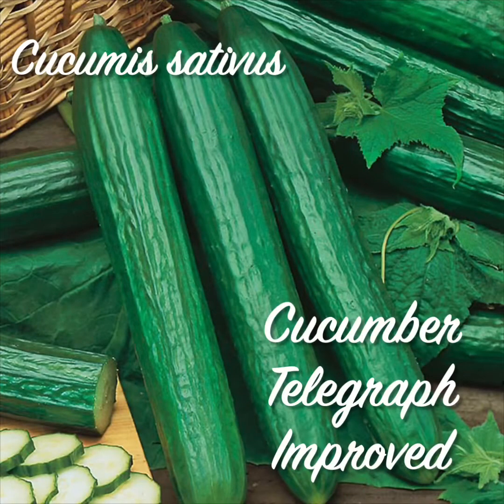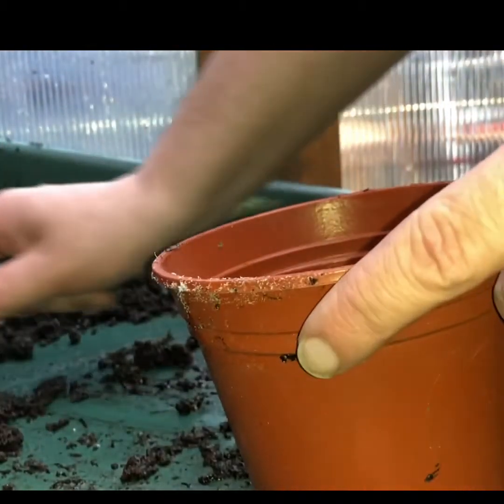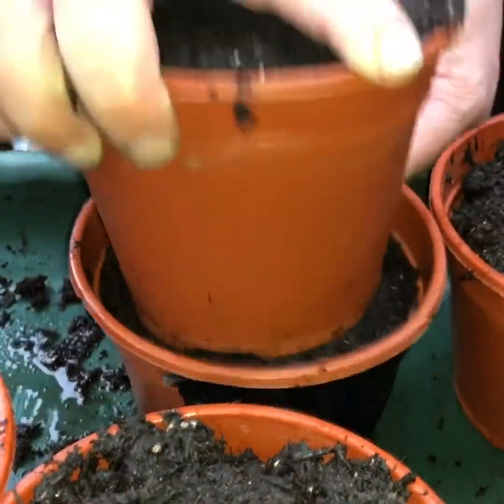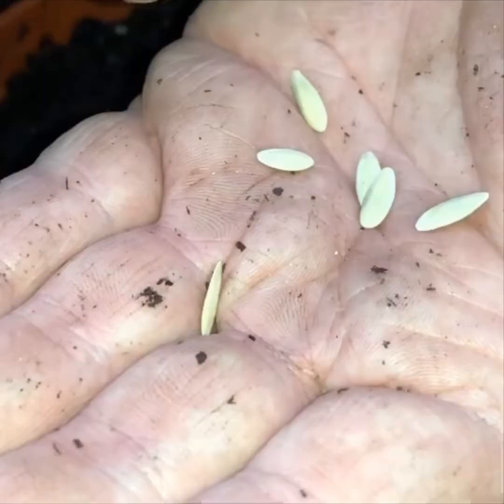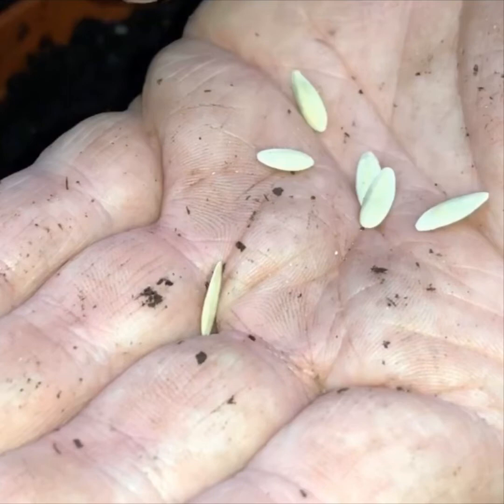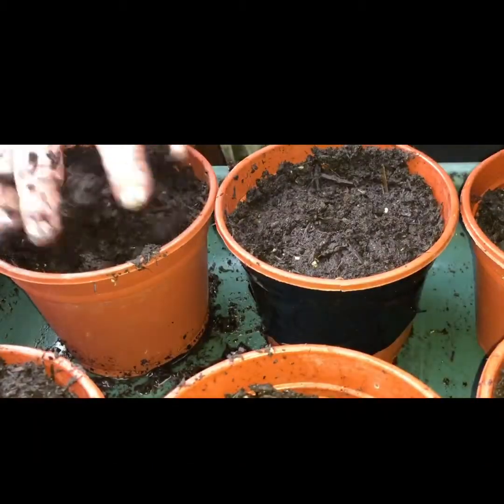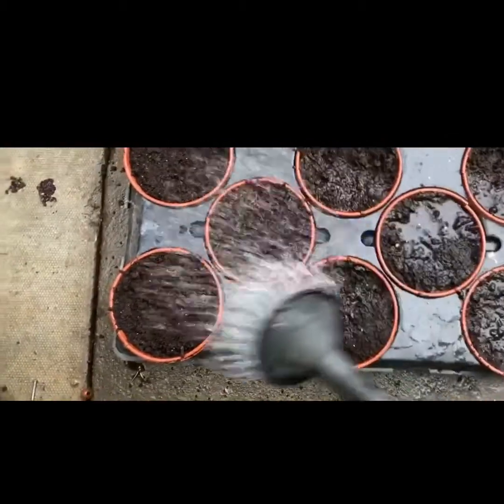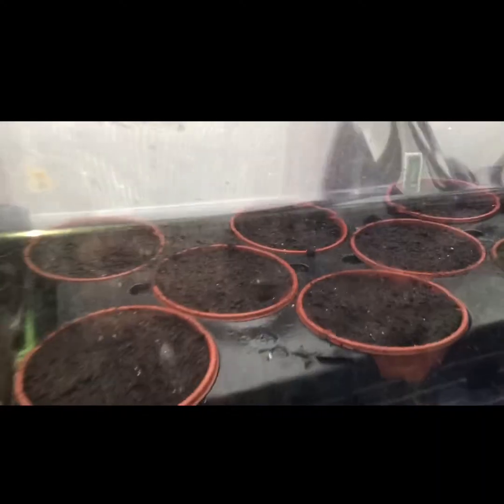Sowing Cucumbers in pots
Sowing Cucumbers in pots to plant on. Variety featured: Cucumber Telegraph Improved
(Cucumis sativus)
Good crops of long dark fruits with traditional flavour.  Grows in a warm or cool greenhouse or cold frame.  Good reliable cropper.
I plan to plant these on outside as I live on the South Coast of England so the climate should be suitable.